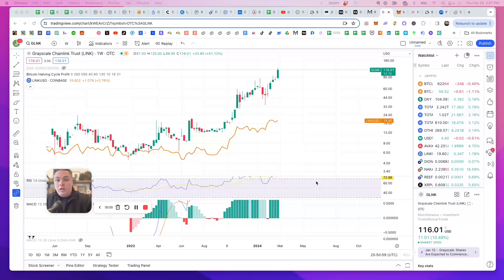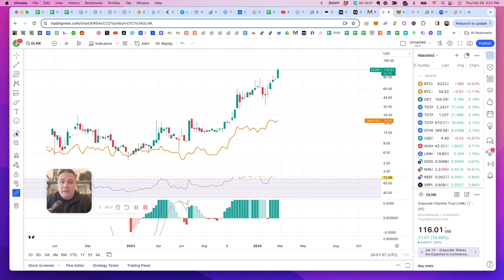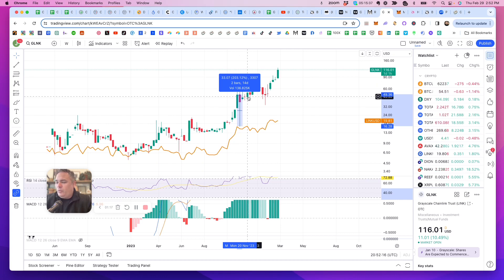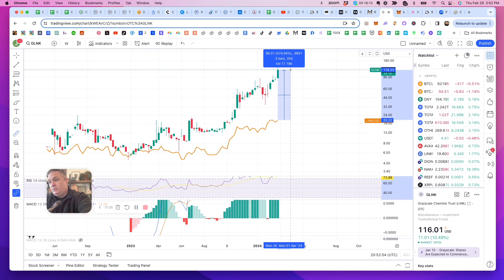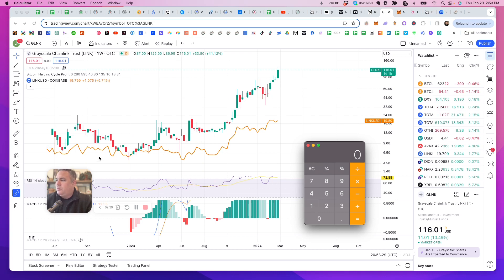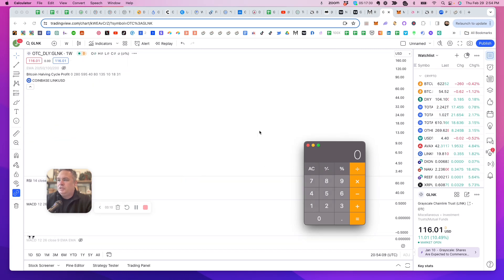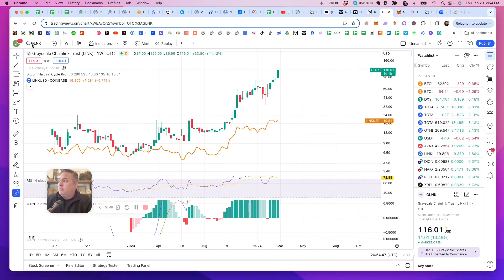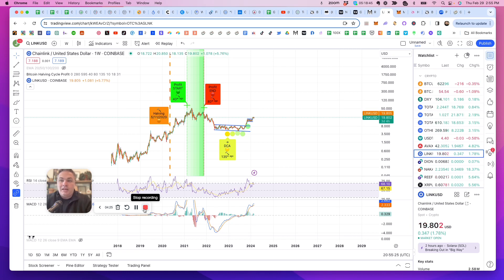GLINK vs LINK